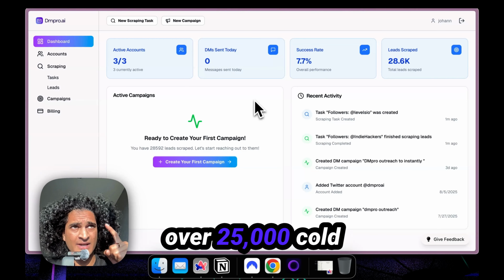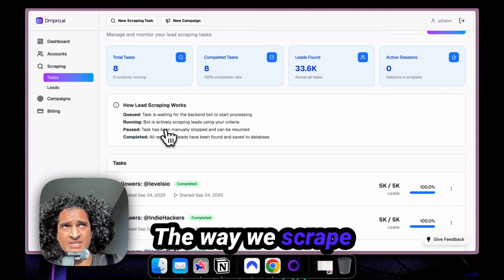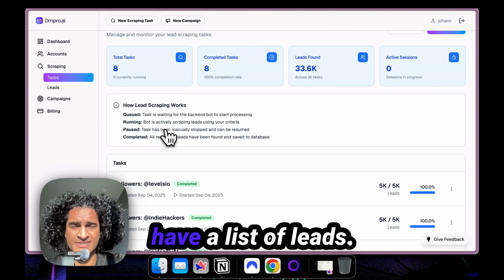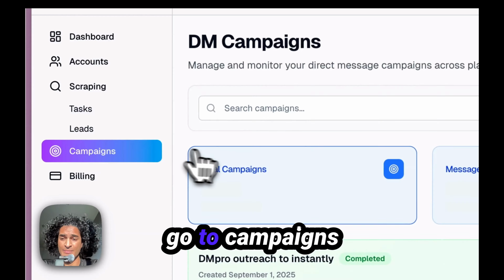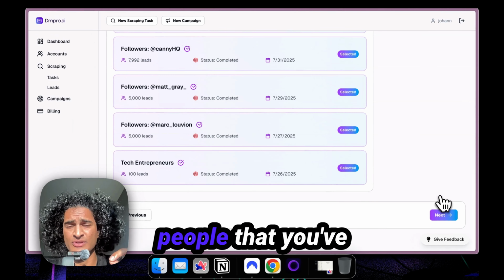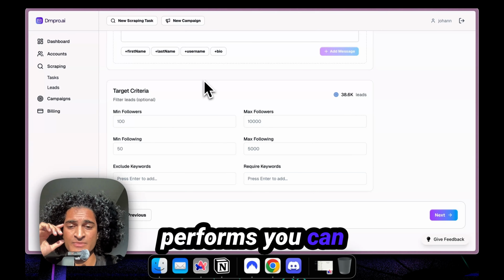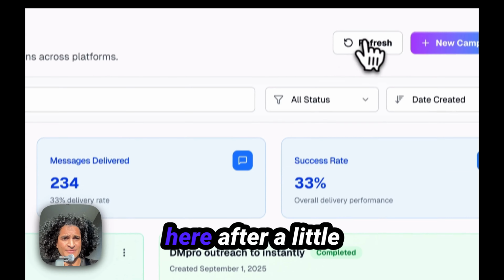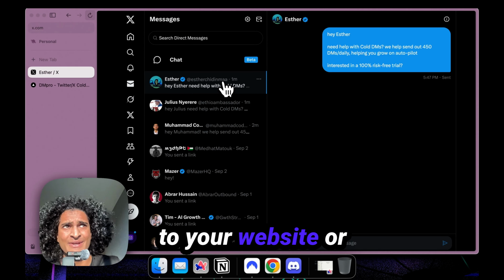How I send 25,000 Cold DMs every month(Insane New Automation)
Master Cold DMs on Twitter with DMpro.ai: Step-by-Step Guide!

Discover how to send over 25,000 cold DMs on Twitter every month using DMpro.ai. In this video, we'll guide you through setting up DMpro.ai, scraping leads from influencers, creating and managing DM campaigns, and optimizing your outreach strategy. Learn how to automate your DM process, target specific niches, and improve your conversion rates with A/B testing. Watch now and start driving traffic to your website or product effortlessly!

00:00 Introduction to Cold DMs on Twitter
00:07 Setting Up DMpro.ai
00:16 Scraping Leads with DMpro
01:02 Creating and Managing Campaigns
01:48 Automating Your Outreach
02:19 Conclusion and Free Trial